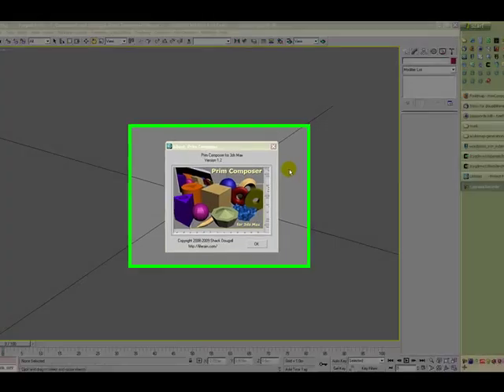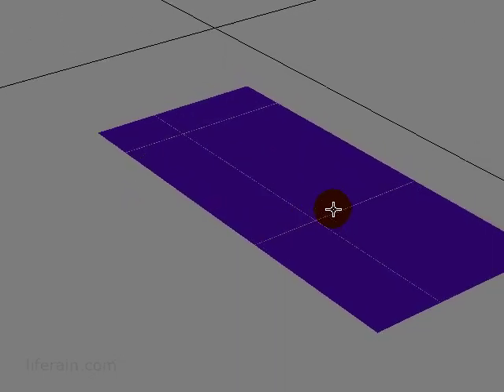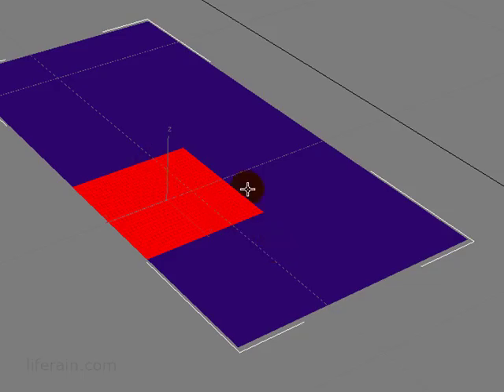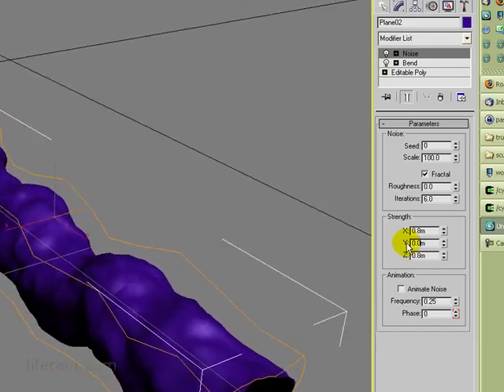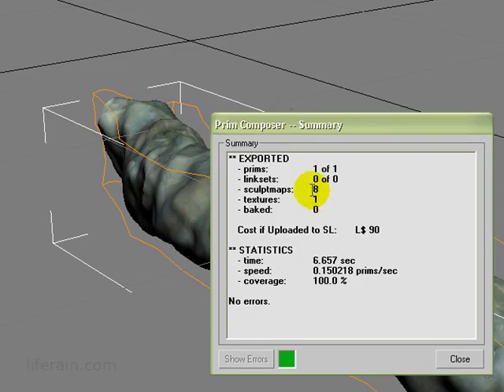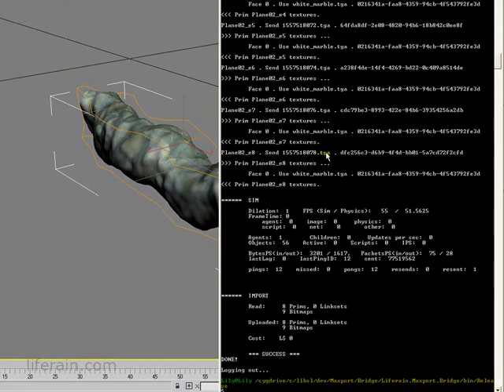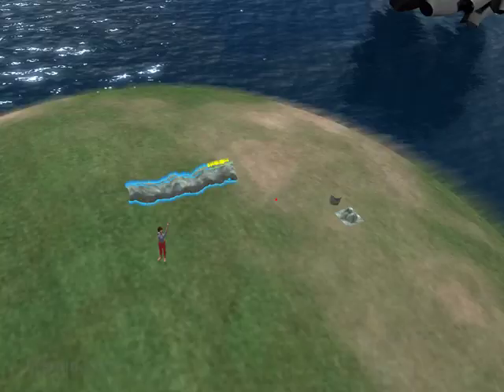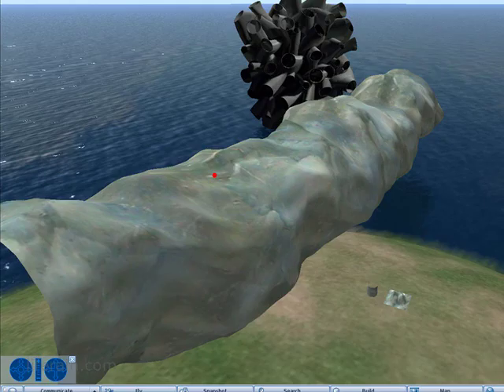Prim Composer - (composite-sculpties)